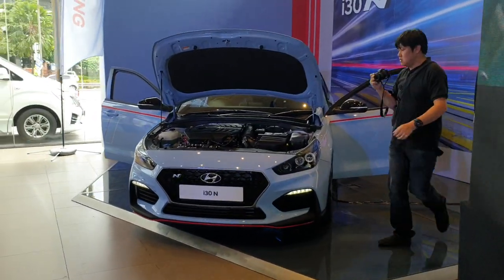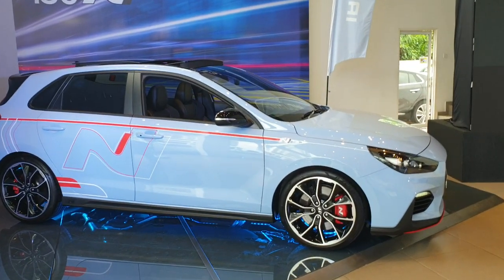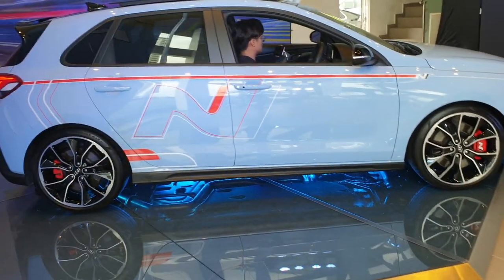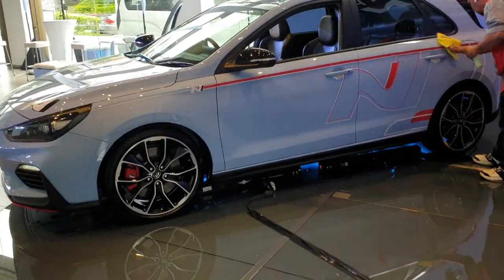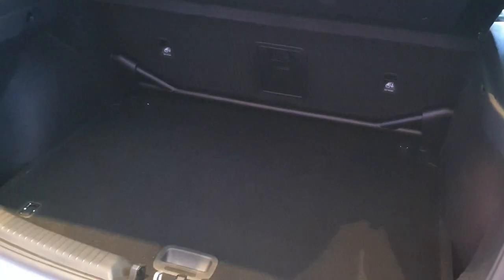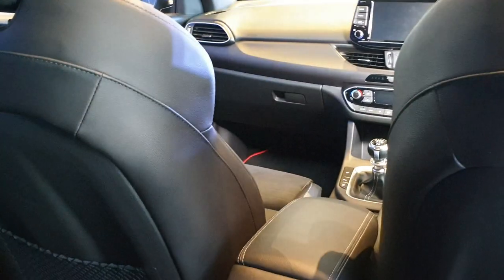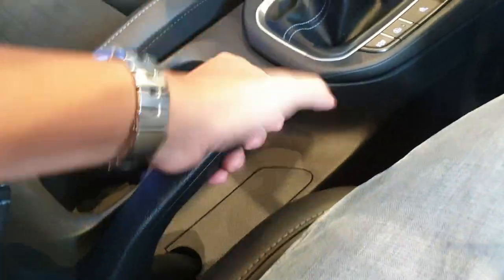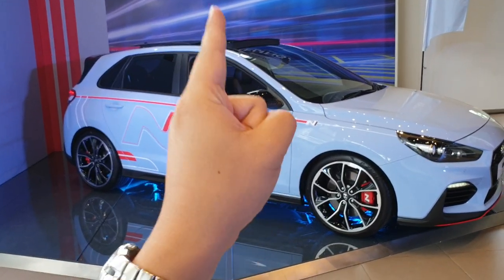2019 Hyundai i30 N Launch Walkaround | EvoMalaysia.com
So there is now a fourth rival in the Golf R, Civic Type R, Megane RS segment. The Hyundai i30 N is in Malaysia, and it comes priced at RM298,888, only 20 units available for order exclusively on Lazada.